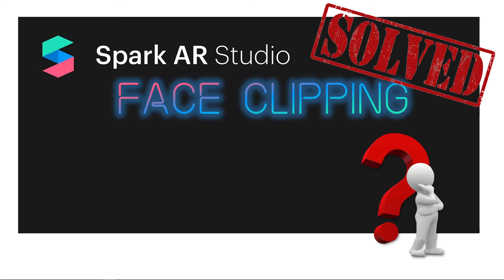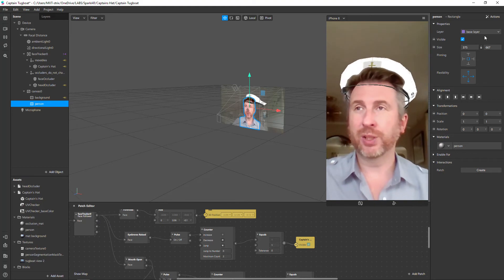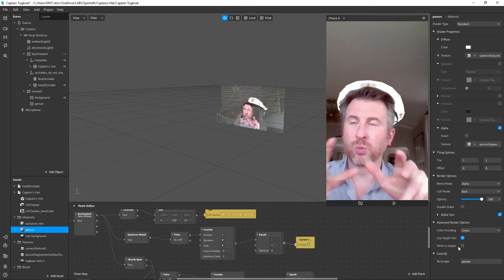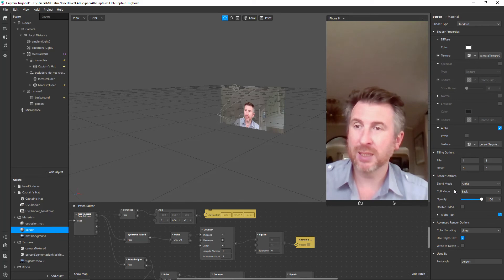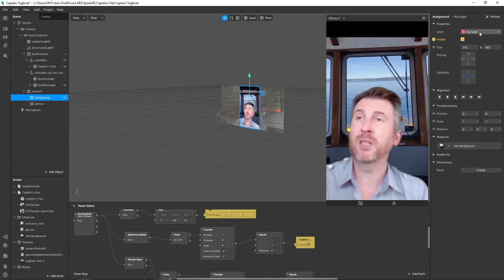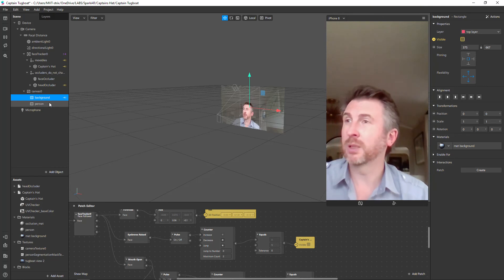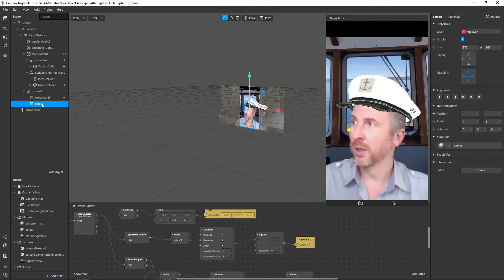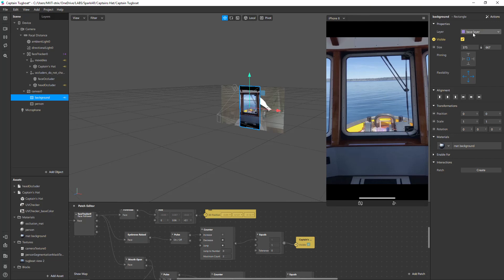Spark AR clipping issue [solution] - when background and person or 3D image clip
On a previous video, I showed an issue where my hat in Spark AR was clipping with a background plane... and I couldn't figure out why.

After playing around with it, I realized I had to set:
* both of my materials to "Depth Test"
* both of my materials to not "write to depth"
* both of my canvas objects (background and person) to the top layer

Hopefully this video will be enough guidance to help you solve similar issues.